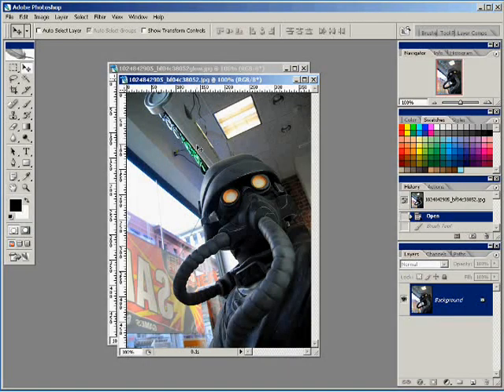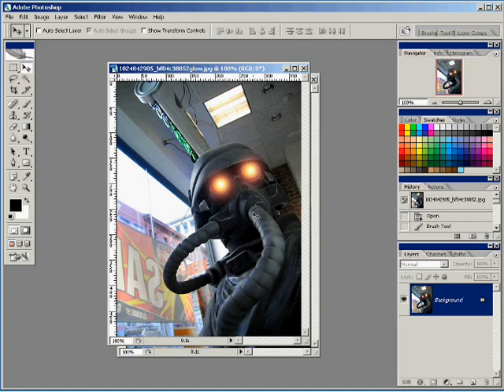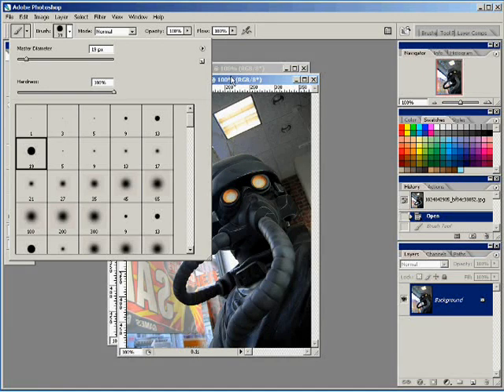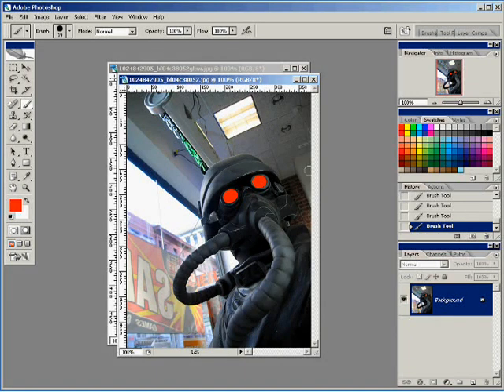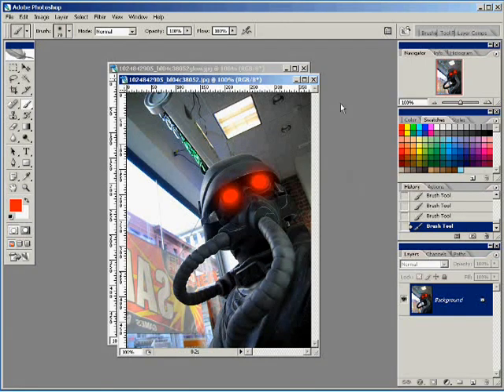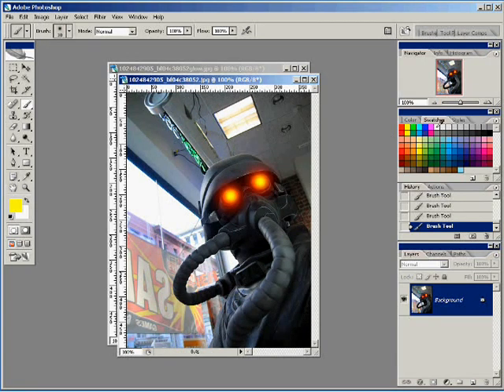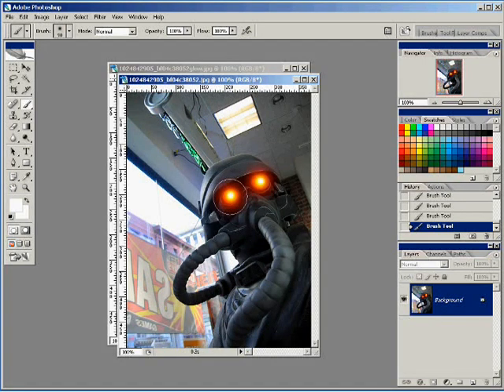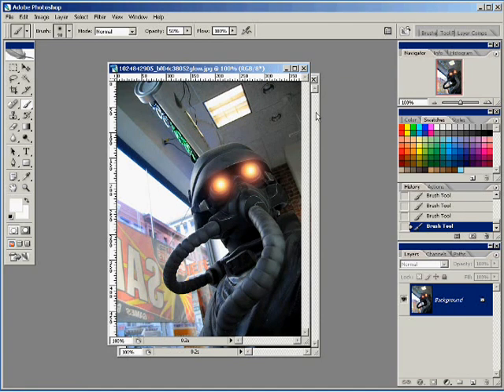Photoshop Tutorial: Killzone Glowing Eyes Effect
Tutorial Explaining a simple "Glowing Eyes" Effect for Killzone and Other Signatures or Art.